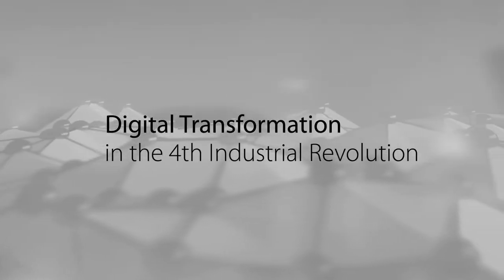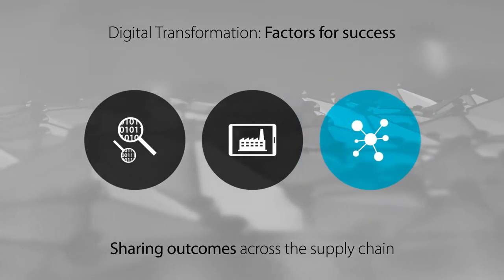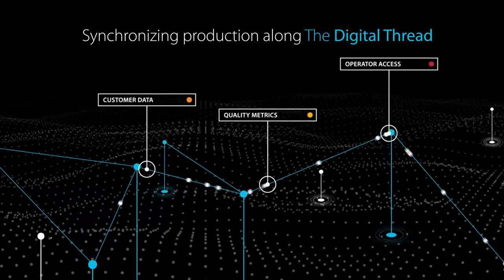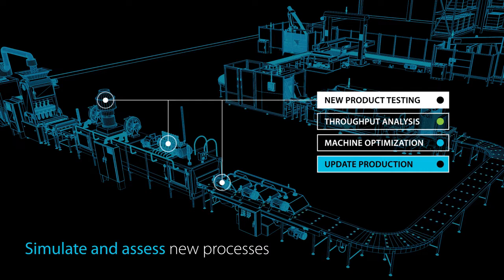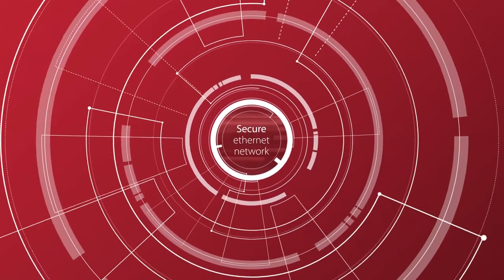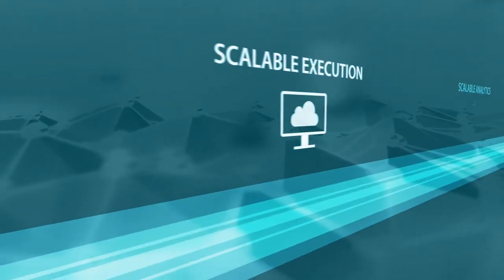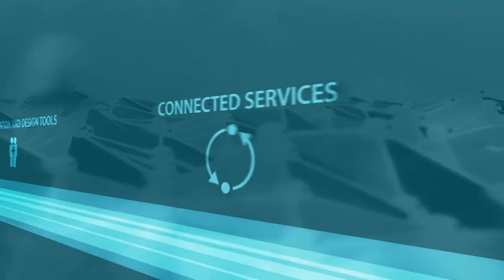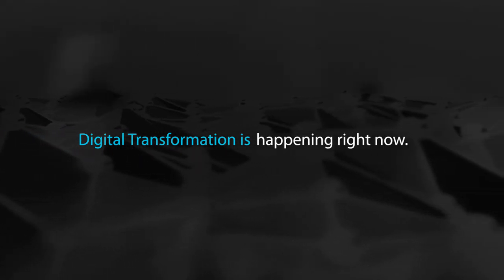Start Your Digital Transformation Journey Today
Rockwell Automation with Routeco will be hosting 4 UK events late June and early July this year. The themes are linked to working with OEMs, SIs and Manufacturing sites to bring practical benefits, and progress your digital transformation journey now. Requirements and the stage you’re at will be all but different, so if you're starting to evaluate your requirements or wanting to know what the next steps involve, let us share with you what the future will look like.